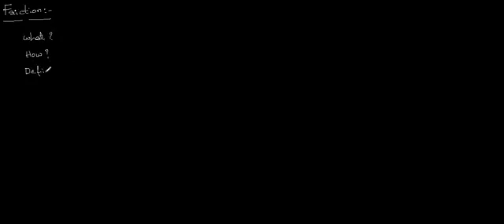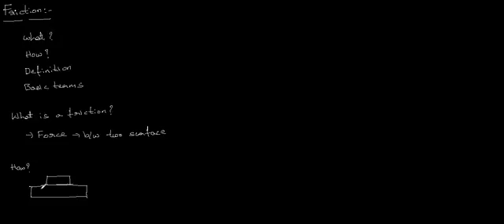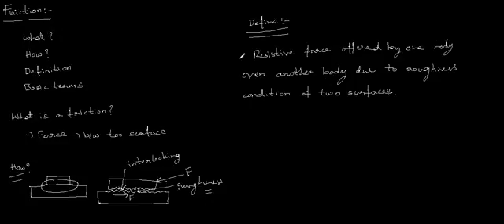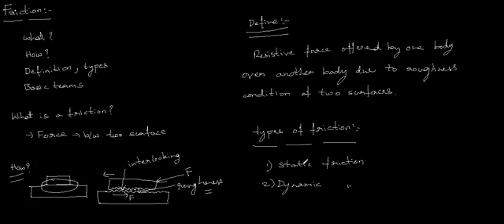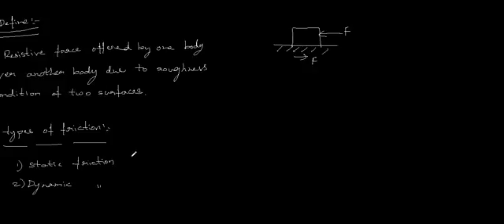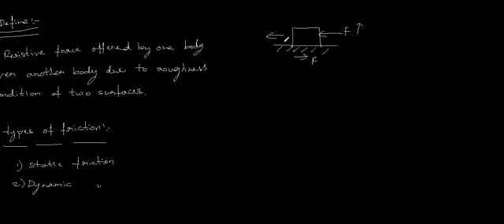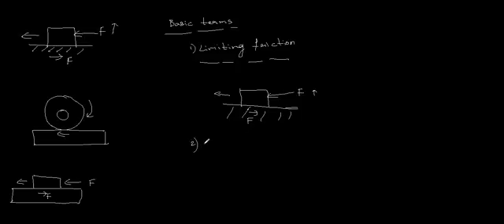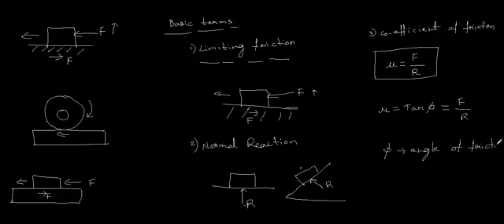What is a Friction?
Hello all, Here it is an explanation about friction and its basic terms we should consider for problem techniques in Engineering Mechanics.